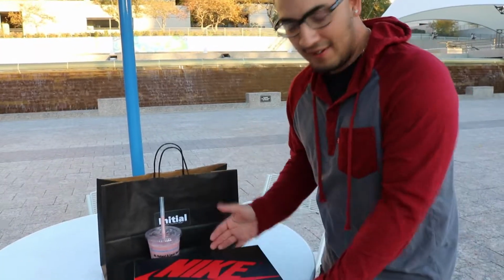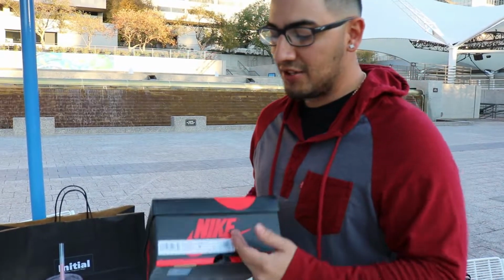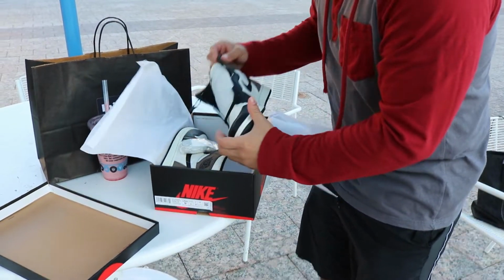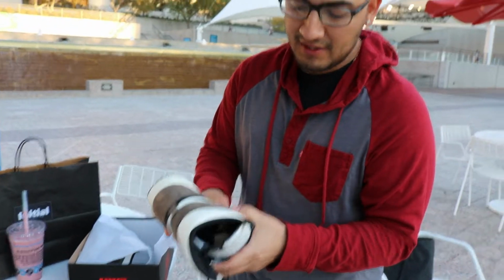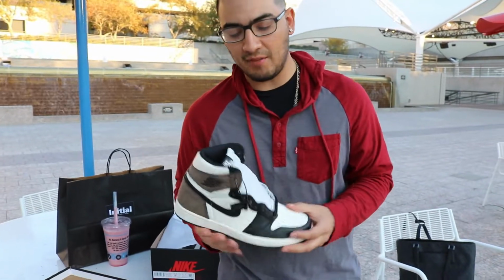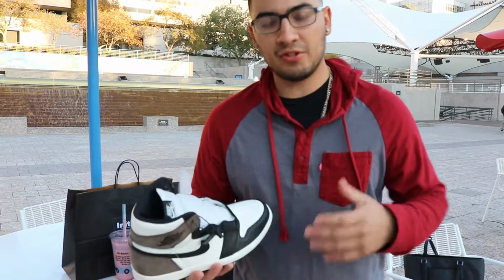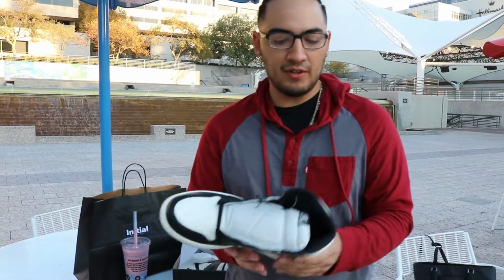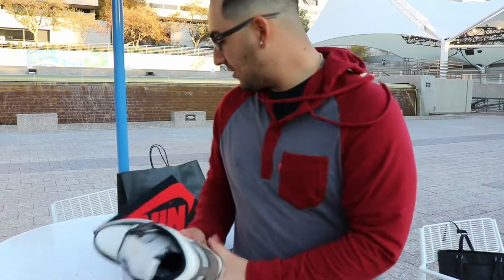AIR JORDAN 1 HIGH OG "MOCHA" PICKUP VLOG (THESE ARE A MUST HAVE)